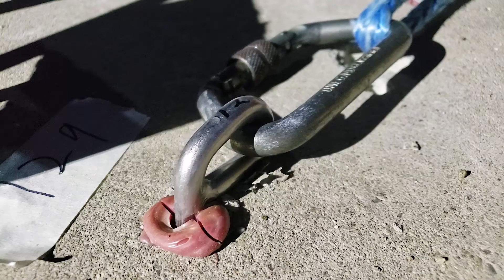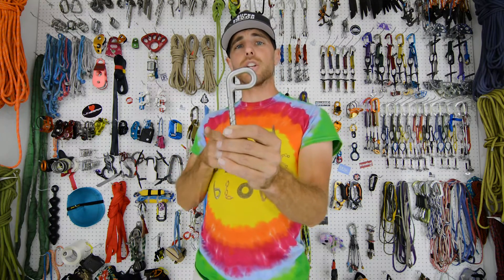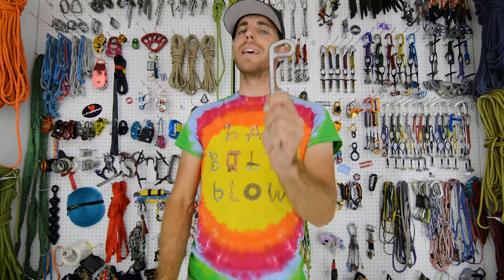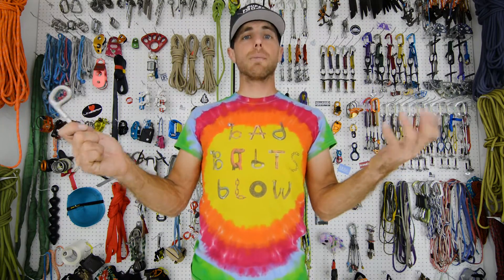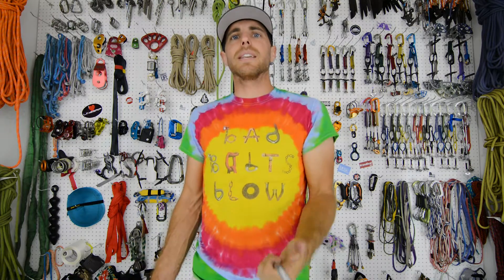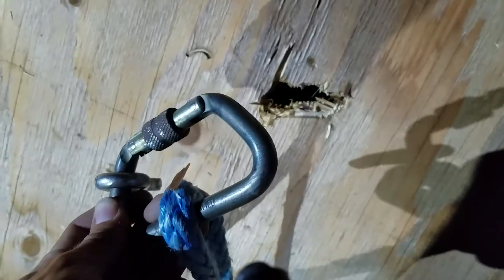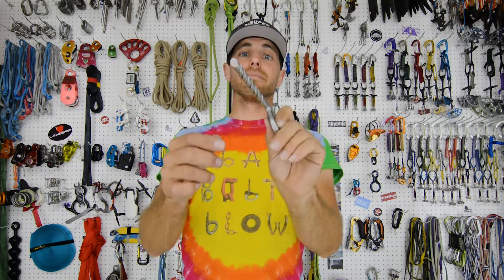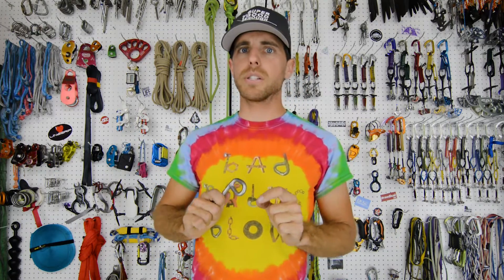Bolt Buster - 10mm solid leg x 100mm climbing and highline bolt break test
10mm solid leg x 100mm 316ss bolt (USA) is rated for 40kn and we tested in with Hilti 500 v3 epoxy glue (4 months expired) in shear with no notch.  Snapped bolt or weld at 43.80kn and 51.14kn and 53.30 and one sample blew a hole in our PLYWOOD shield!!!  Please don't bolt if you don't need to and use titanium if near the ocean and never use plated steel bolts outside.  With Bobby Hutton